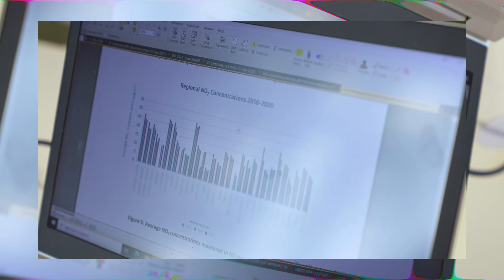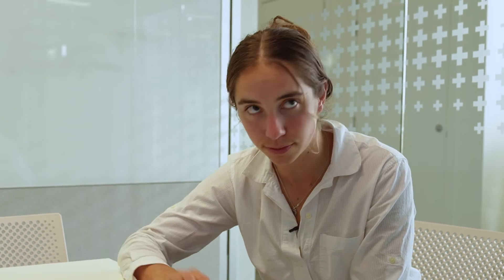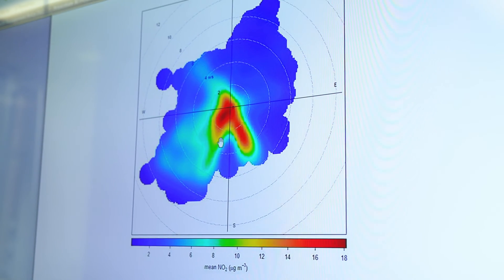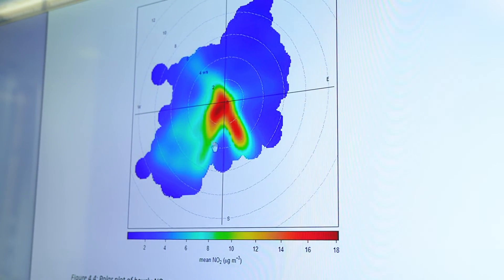Environmental engineer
Find out how to become an environmental engineer and what you’ll do in this job.